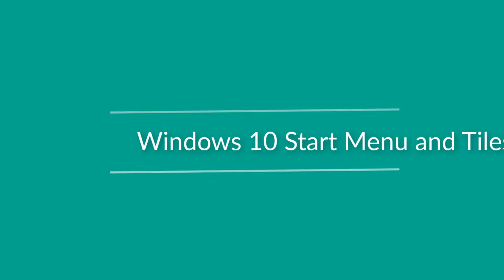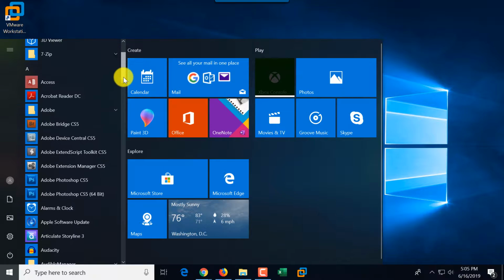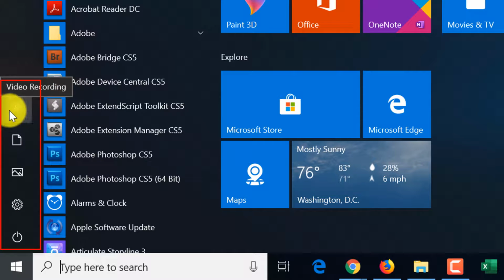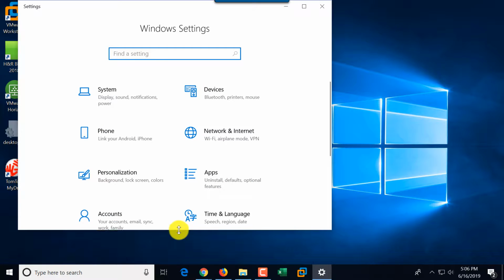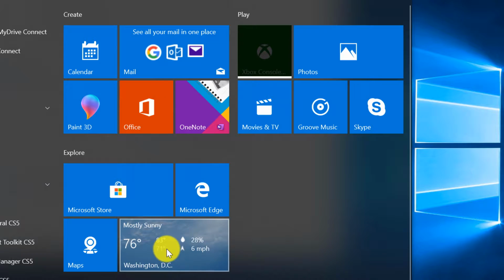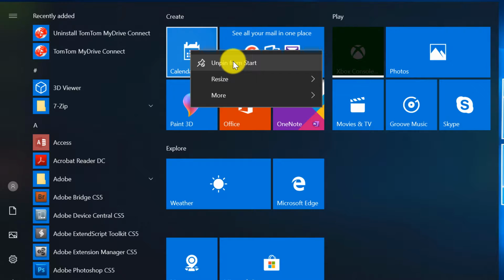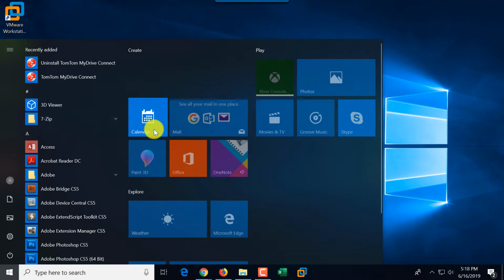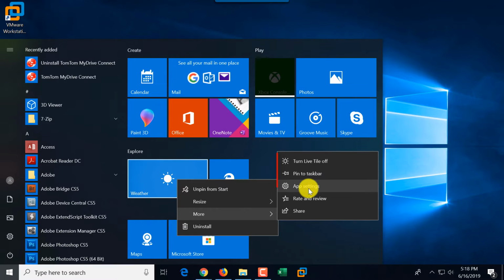How to Master Windows 10 Start Menu and Tiles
To launch applications in Windows 10 you use Start Menu. In this tutorial we will look at how to navigate and customize Start Menu in latest version of Windows 10.